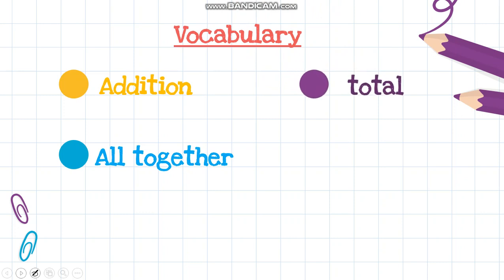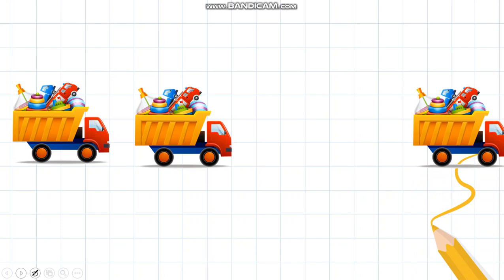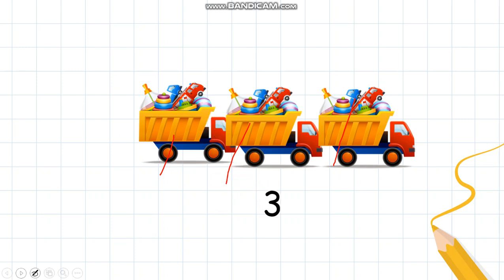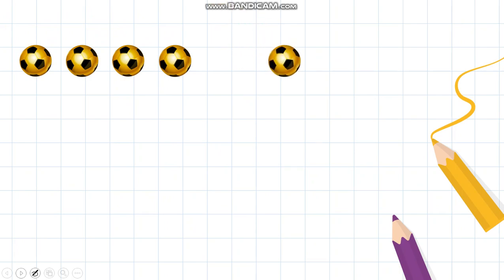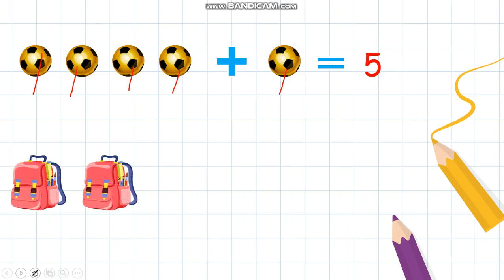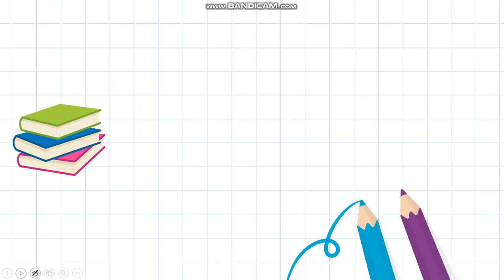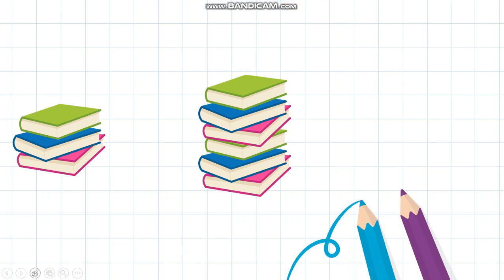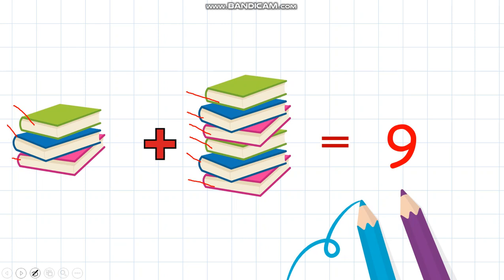Picture Addition l Learning Addition for Preschoolers l Numeracy with Teacher | Addition(quantities)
Learning addition is easier and more fun if we use pictures.  Count  the objects in each pictures and add them to find their sum. We call it picture addition! Help your preschoolers understand the basic Mathematics concepts of addition through pictures!

Did you enjoy this video? Remember, sharing is caring!

For Parents and Teacher who wants some free Teaching Resources Pack, please subscribe to this channel and Dm me in my Instagram account @genialeduconsult  and I'll send you your Pack  via email.

Resource Pack includes: PowerPoint presentation for the lesson and printable worksheet